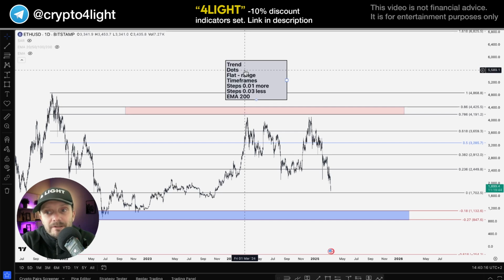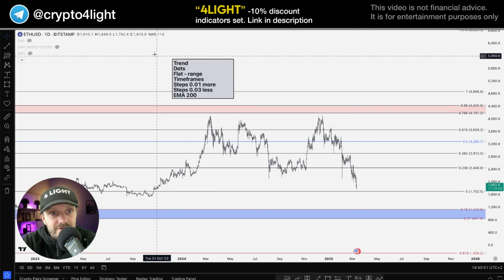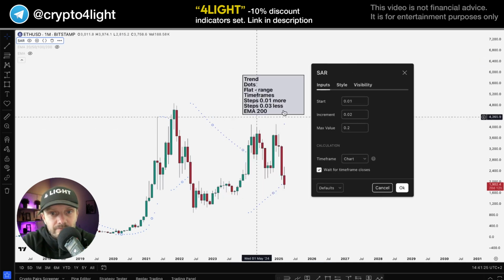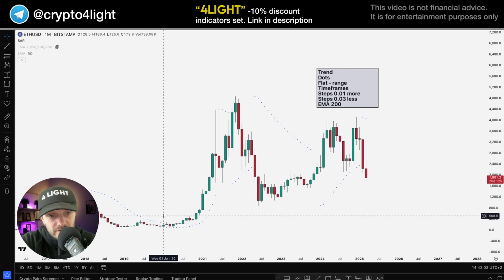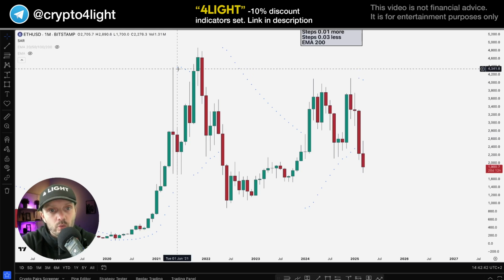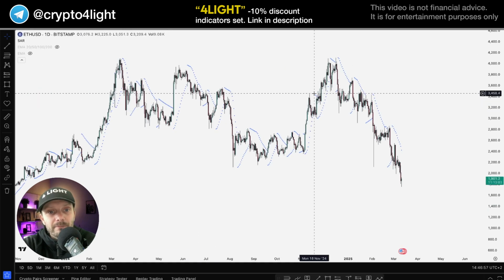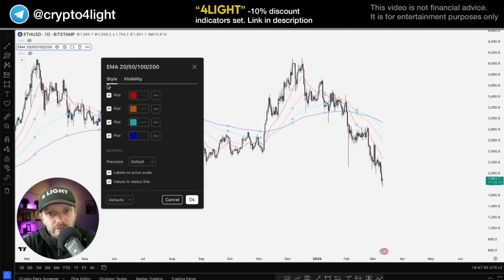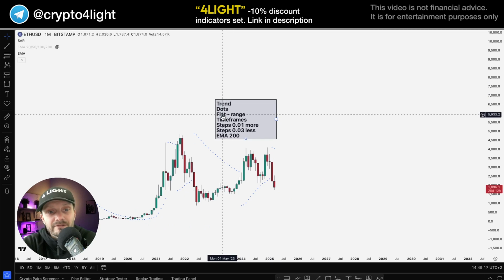Parabolic SAR: Catch Trends + Trail Profits PERFECTLY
Parabolic SAR Trading Strategy: Catch Big Trends & Maximize Profits!
Want to ride the trend and maximize your profits? The Parabolic SAR (Stop and Reverse) is one of the best indicators for identifying trend direction, spotting reversals, and setting precise entry and exit points. In this video, I’ll break down how to use the Parabolic SAR effectively, when to enter and exit trades, and how to combine it with other indicators for higher accuracy.

🔹 What You’ll Learn:
✅ What is Parabolic SAR & How It Works
✅ How to Identify Strong Trends Using SAR
✅ Best Parabolic SAR Trading Strategies
✅ Key Mistakes to Avoid
✅ How to Combine SAR with RSI & Moving Averages

💡 Whether you're a beginner or an advanced trader, mastering Parabolic SAR can improve your trend-trading skills. Watch till the end to learn how to catch big trends & maximize profits!

⏰ Time Stamps ⏰

🔑 Topic keywords